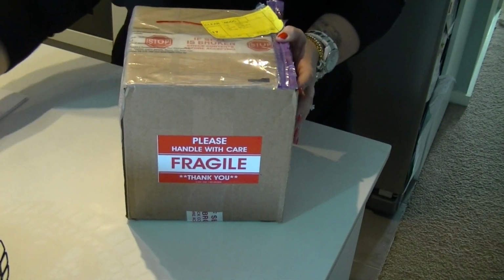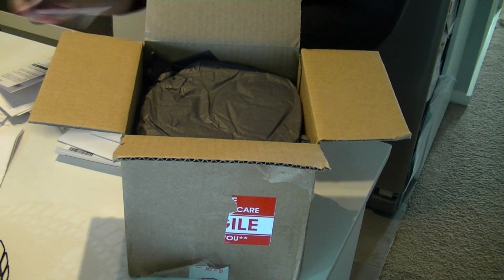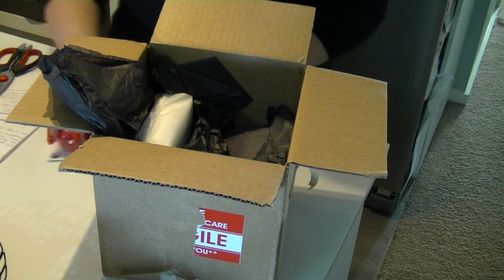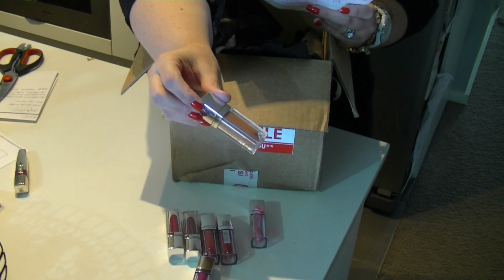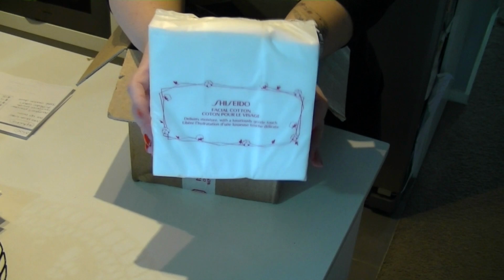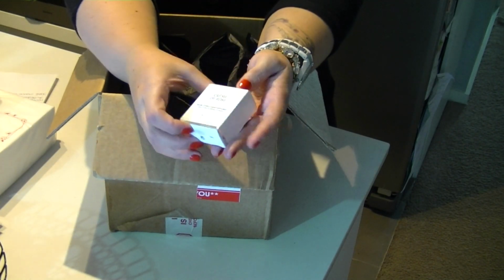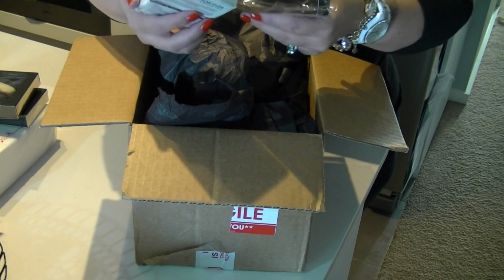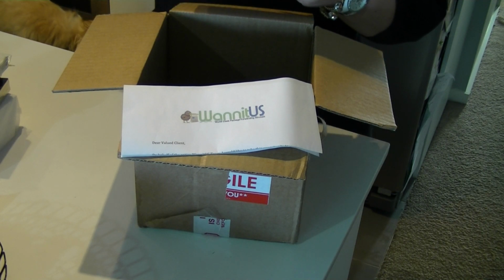My Australian - US Makeup & Beauty Haul & un-boxing! WannitUS.. Sephora.. MAC.. Walmart!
I have been in hospital for the past few weeks & thankfully was discharged on my Birthday (12th February) during this time I made a few little purchases and have been hanging out to get my box of makeup from the US so I filmed an unboxing to show you guys everything I bought!

I used the mail forwarding company WannitUS to have it shipped from the US to Australia. I also go over prices of each product in US and Australian and postage cost/savings etc. I also forgot to mention that the postage cost I paid was for priority express shipping which was a 4-5 business day delivery (crazy fast!)

I will do a more in depth review on using this company once I finalise my second box of goodies!

Renee xo

I made purchases at Walmart, Sephora and Mac Cosmetics!

Josie Maran argan oil duo
NARS blush LUSTER
Hourglass ambient lighting powder Dim Light
Hourglass powder brush
Christian Dior crème de rose smoothing plumping lip balm
EOS Lip Balms in medicated tangerine, Pomegranate and Strawberry sorbet
Loreal Color riche in 186 Berry persistent

Maybelline the elixir color sensational in:
060 Nude illusion
030 Raspberry Rhapsody
090 Rose redefined
080 Captivating carnation
040 Vision in violet
025 Mauve mystique
100 Petal push

Free samples:
Buxom show some skin weightless foundation - Meet me latte
Tarte Amazonian clay 12hour blush - Dollface
Algenist anti-aging repairing oil
Dolce & Gabbana passion eyes mascara
Makeup for ever Birthday gift - Smoky Extravagant mascara and Lipstick rouge artist natural N9

Makeup: Youngblood mineral foundation sample in 'honey', Napoleon camera finish powder Look G1 beige beauty, MAC golden bronzing powder, MAC mineralize skinfinish REDHEAD, Benefit brows a go-go, NP set cosmetics Jet Set Palette - Blush - orange peach colour, MAC clear brow gel, Essence lipliner 11 in the nude, MAC lipsticks in Flair for finery (put down first) then over the top MAC Force of love, Lancôme hypnôse doll eyes mascara

Jewellery: Stella & Dot nancy studs in gold, Custom white gold diamond ring set, tiffany ball bead bracelet, Fossil white watch, Stella & Dot Amelie bracelet

Nails: OPI on Collins Ave

MUSIC

Electric Joy Ride - More Than This